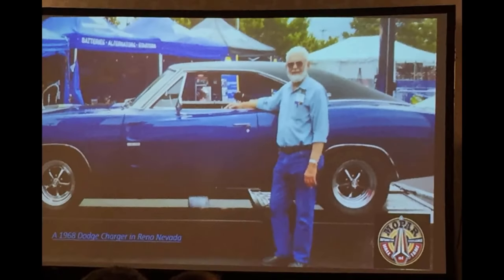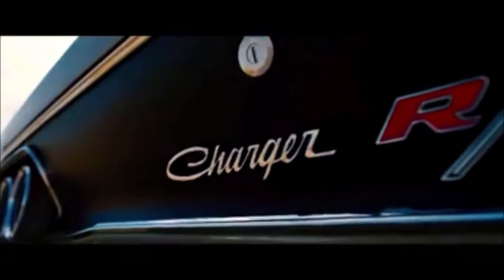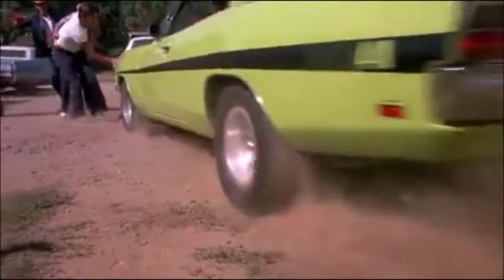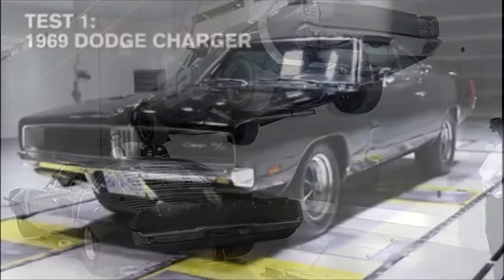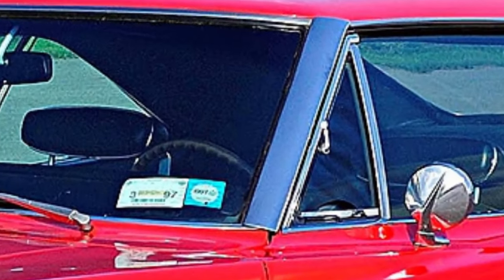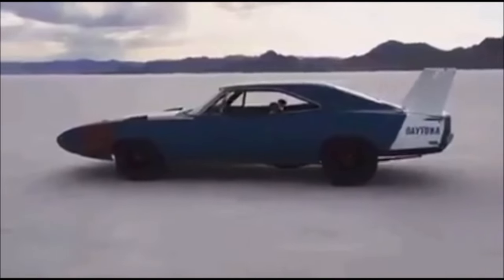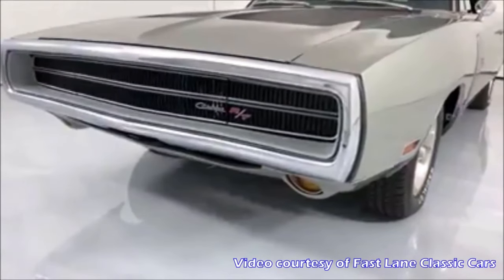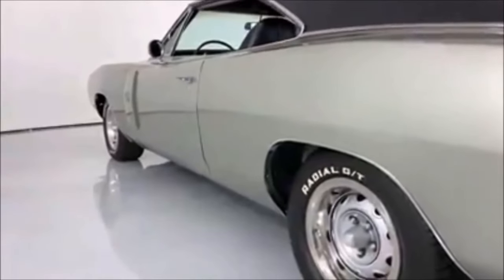The Second Generation Dodge Charger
The Second Generation Dodge Charger is, by far, one of the most popular muscle cars around! Given its clean looks, aggressive styling, and overall exposure in TV and the Movies, it's no doubt! Here's a clip from one of my most popular videos, The History of the Dodge Charger. There's a new updated version in the works!